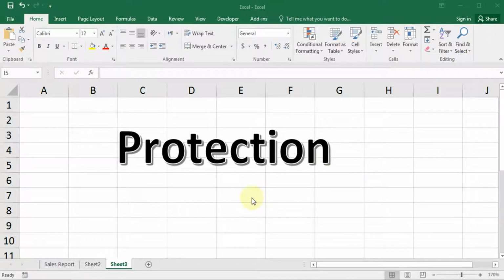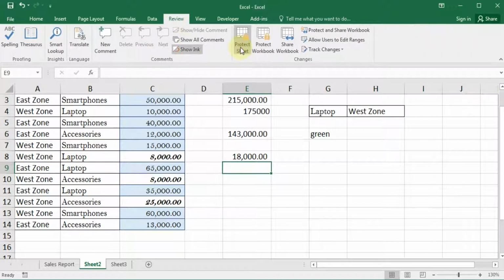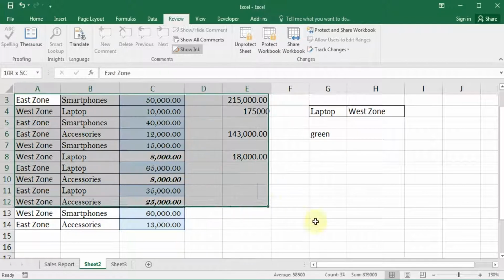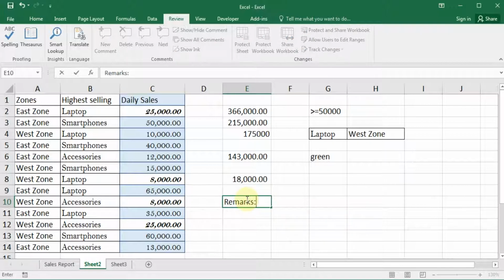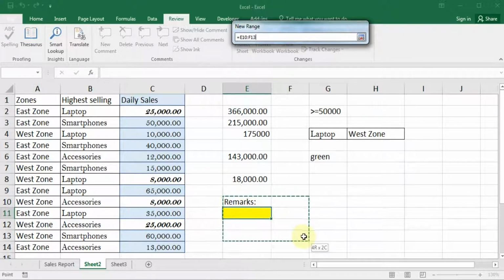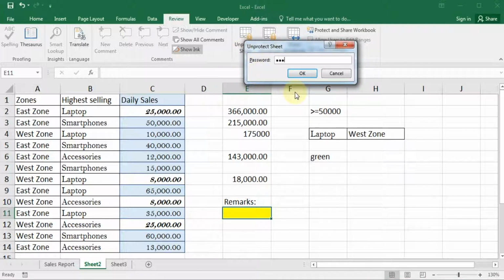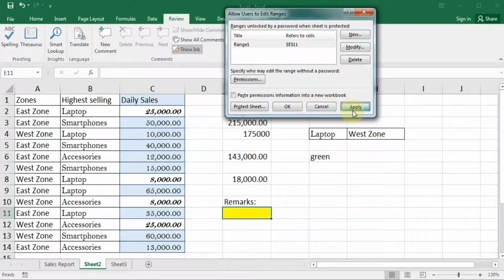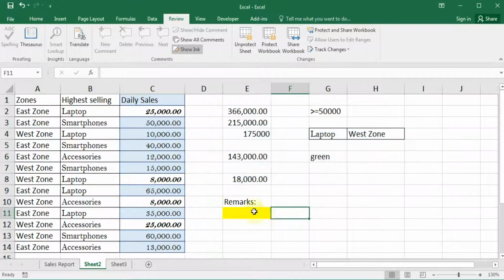How to Protect Excel Sheet | Protect Ms Excel sheet with password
in this video you will learn how to protect and unprotect Ms Excel Workbook or a single sheet with password.